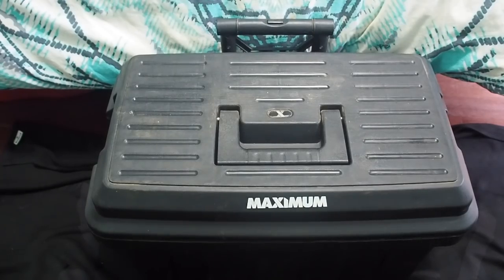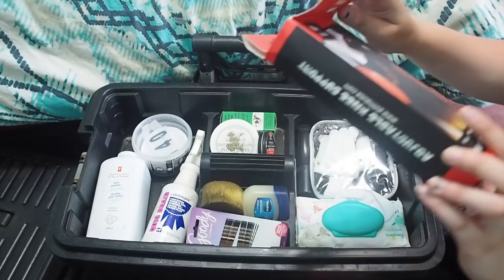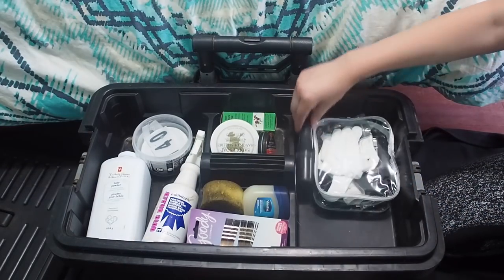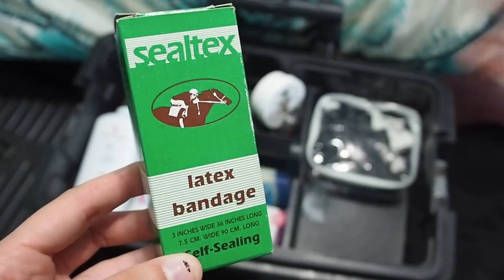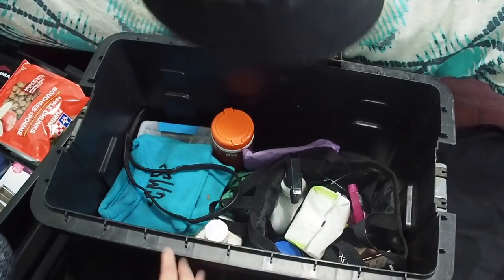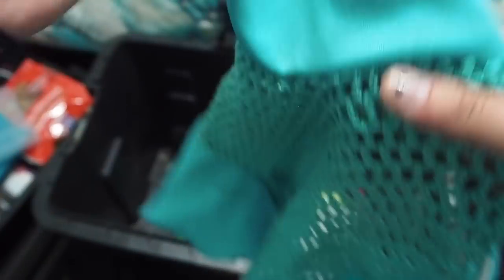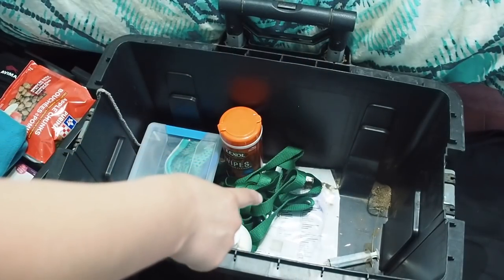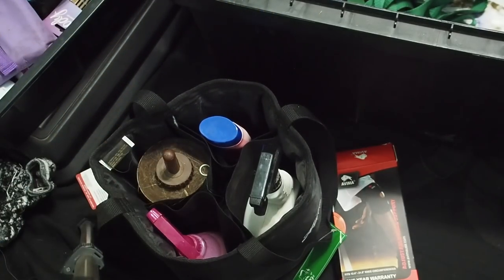tack trunk tour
check the knee brace out

✩ SOCIAL MEDIA ✩

✩ FAQ’S✩
✭carter (me) 20yrs old
✭ studying psychology + gerontology (4 year health sci degree)
✭ salem (own horse) 15yr old 16.2 Trakehner/Oldenburg gelding
✭ Salem is currently at my coach’s barn being used in lessons
✭ Ollie (lease horse) 6yr old Belgian X Paint gelding